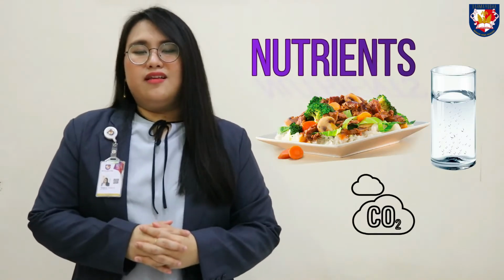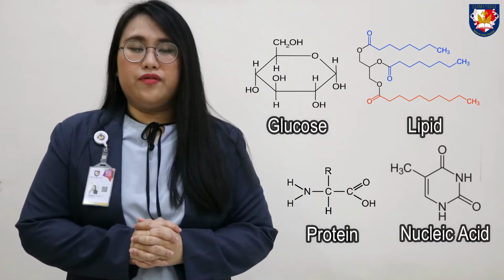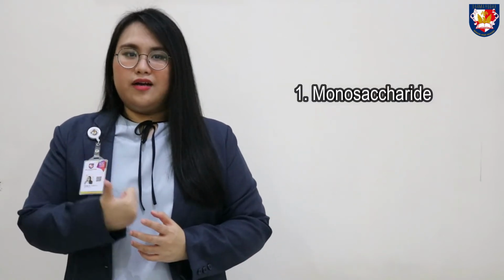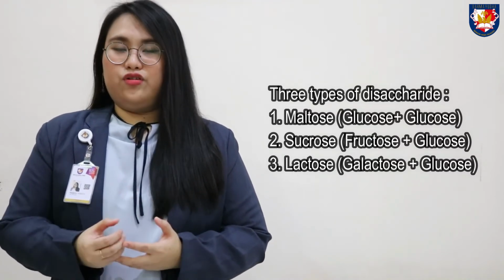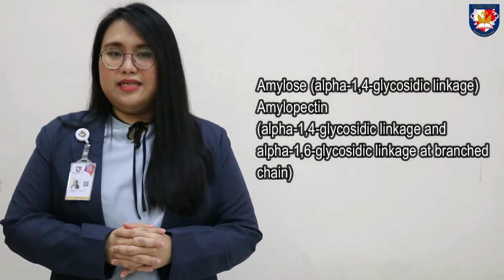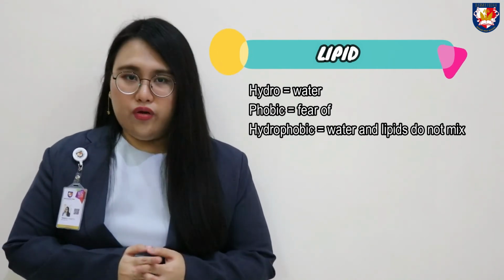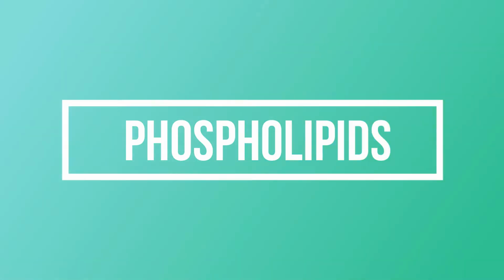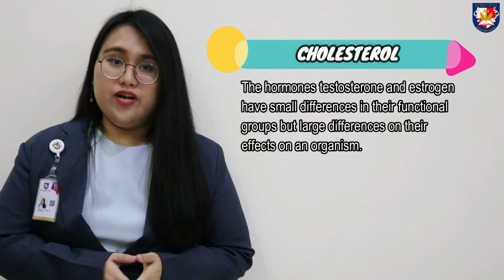Carbohydrate, Lipid | Biological Molecules | First Meeting